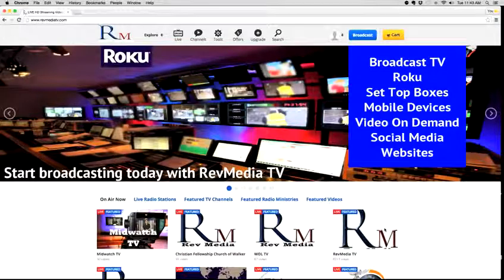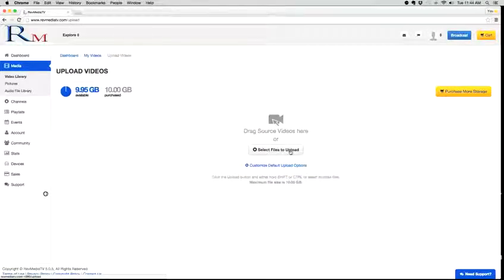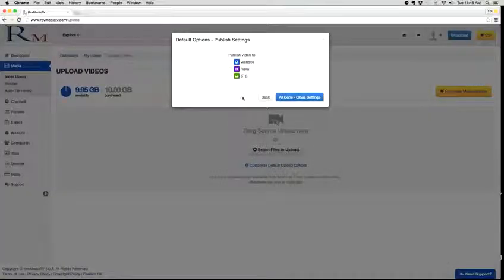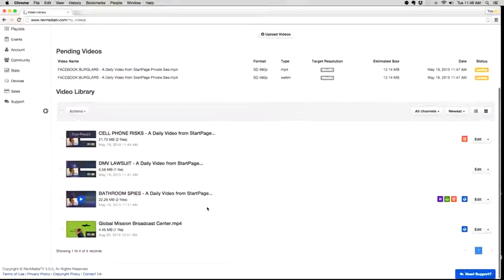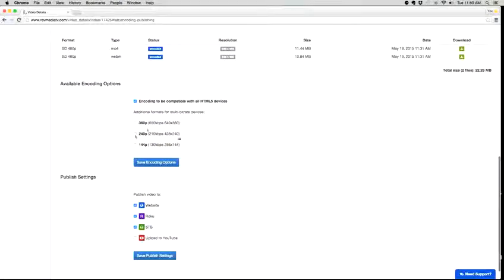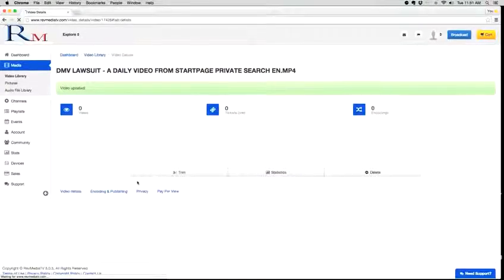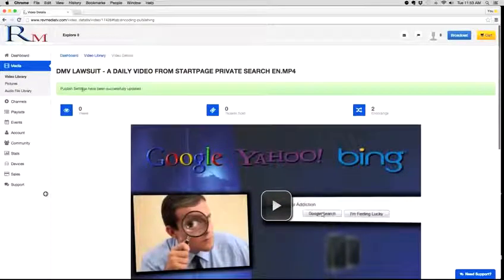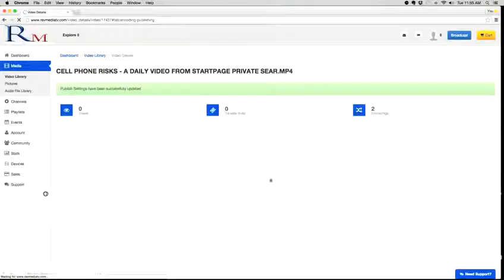Upload-Encode-Publish Videos-RevMedia TV.mov